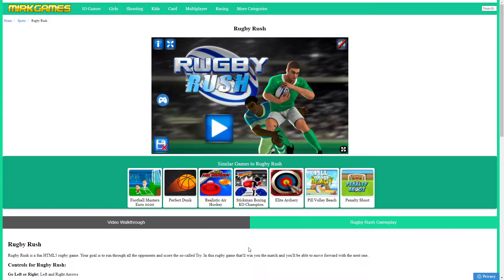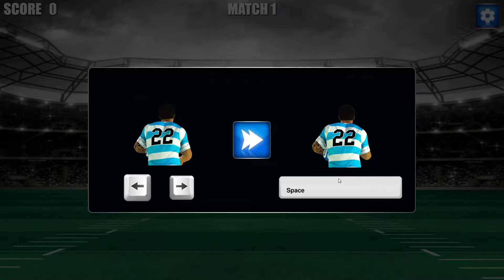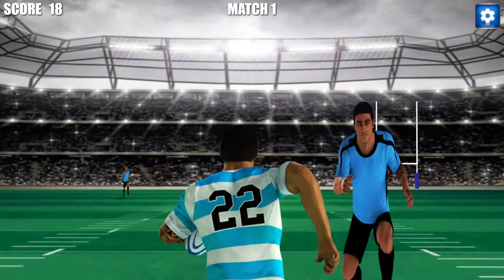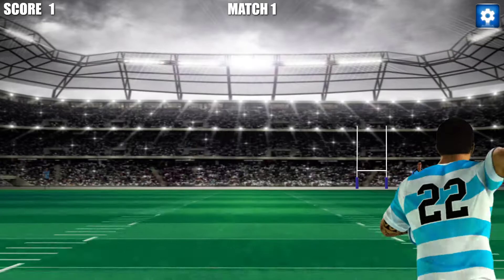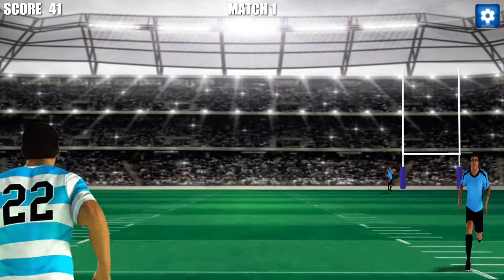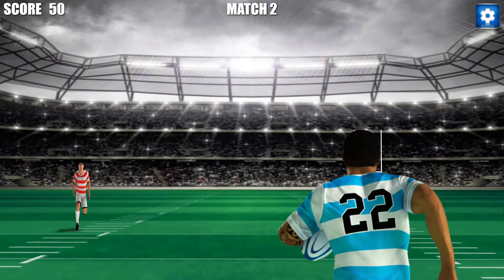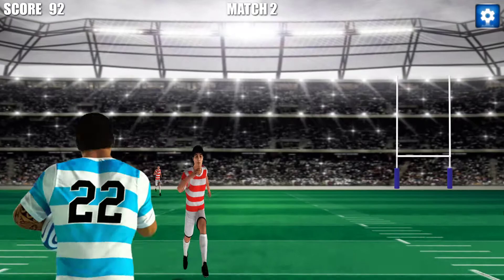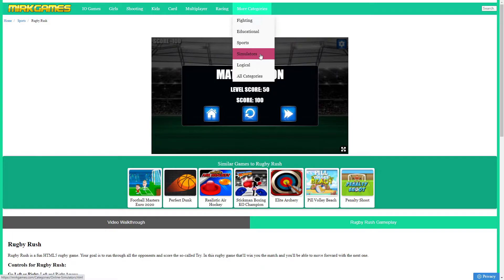Rugby Rush - How to Play Walkthrough (Straight to the point)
Video tutorial on how to play Rugby Rush.